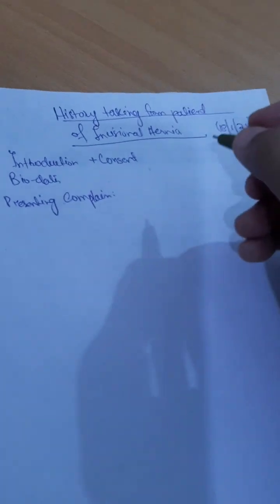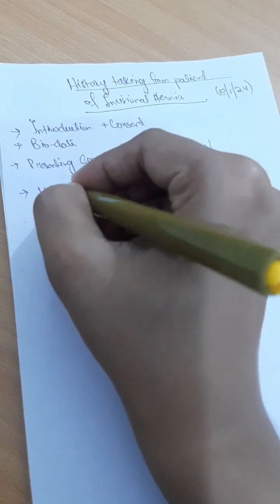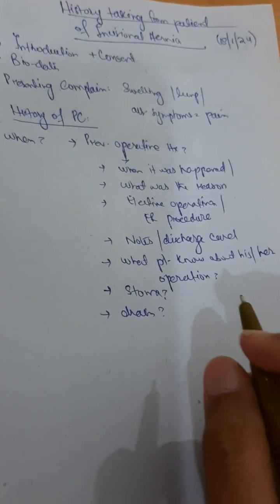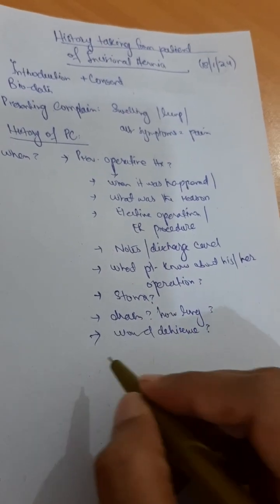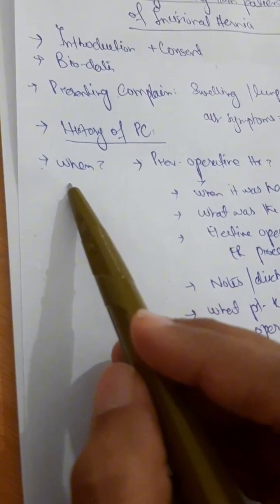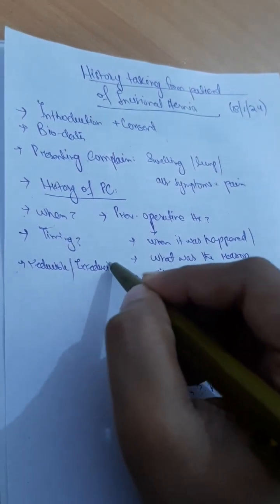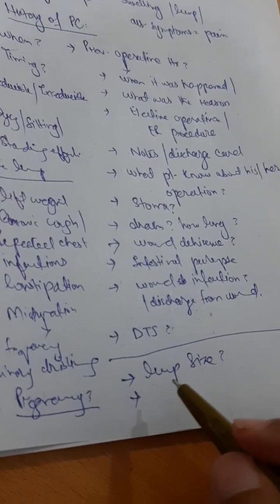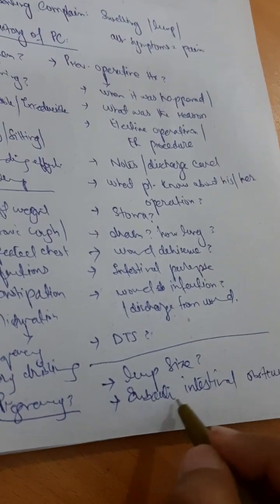Incisional hernia history taking (part-1)